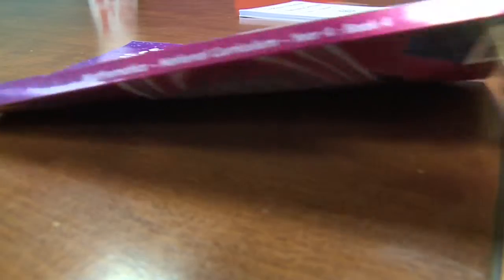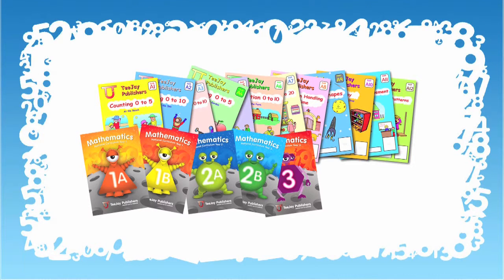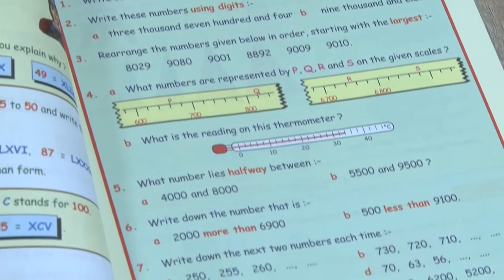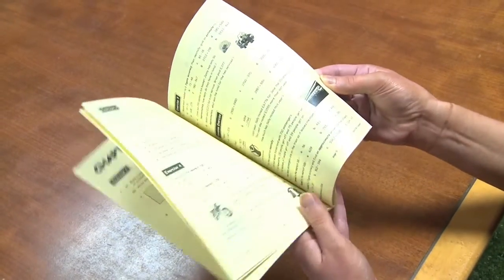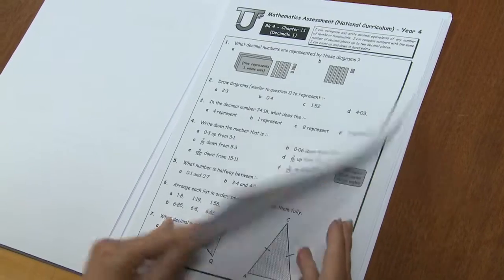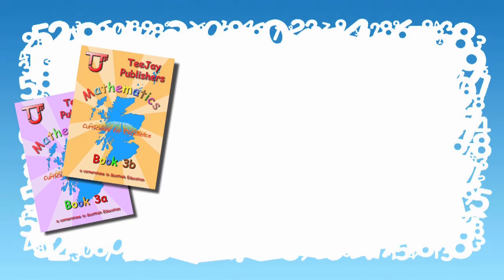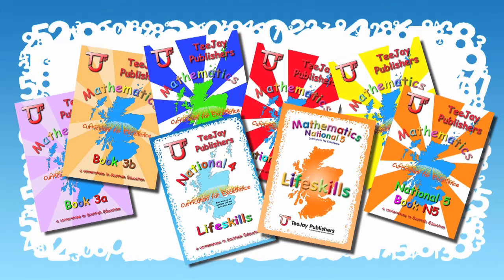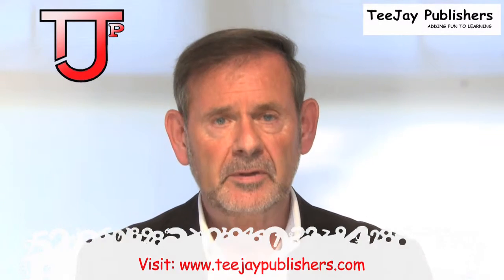Teejay Maths - New Australian Maths textbooks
In this short video, Co Owner - Tom Strang talks about why Teejay Australia Mathematics resources are a must for Teachers and Parents alike. Contacts us of you would like further information and dont forget to visit our